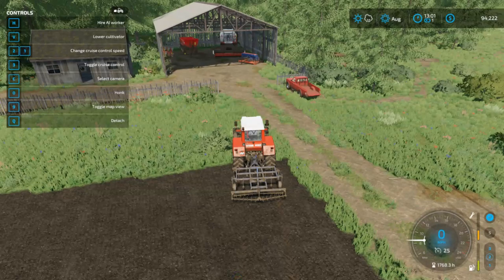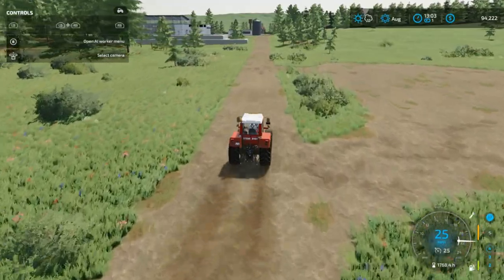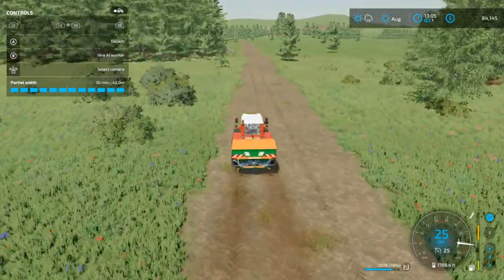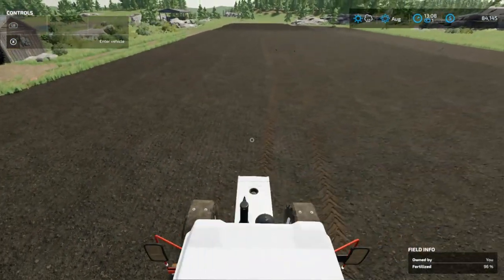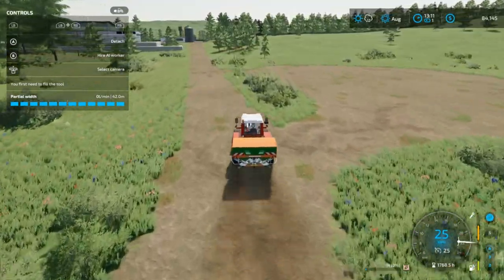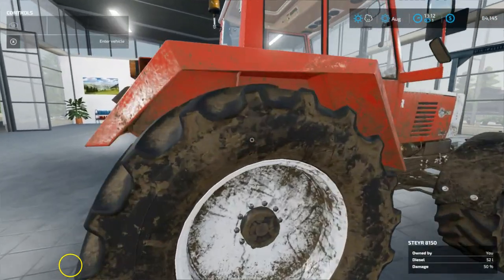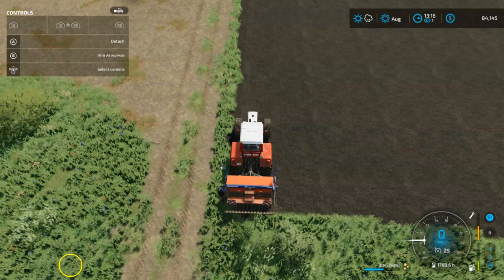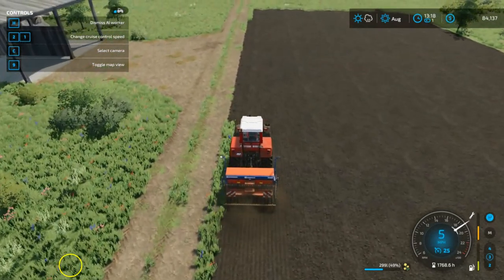Farm SIM Step by Step Video 6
Welcome back to Farm SIM for newbies. This is video 6 in our step by step series. We will look at our great plowing job and apply our fertilizer. Then we will be able to plant our seed. Come with me and join in.